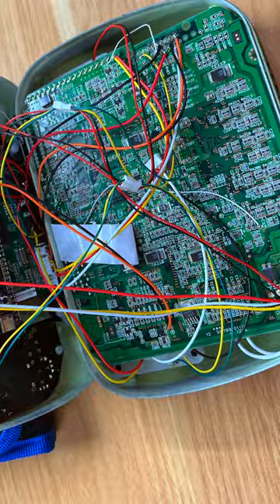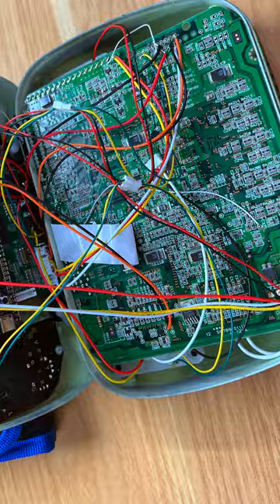This $500 Portable Dreamcast from AliExpress is Questionable 🤨